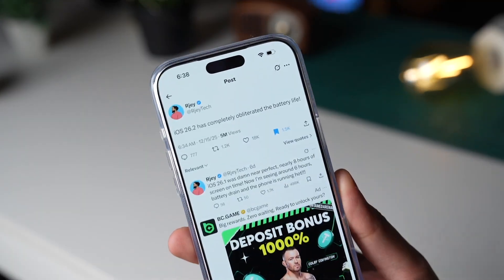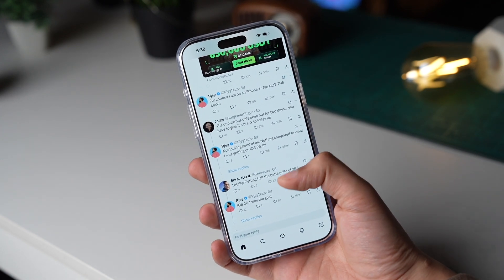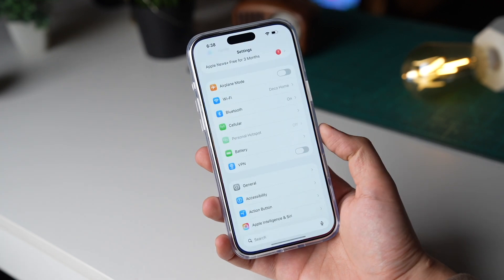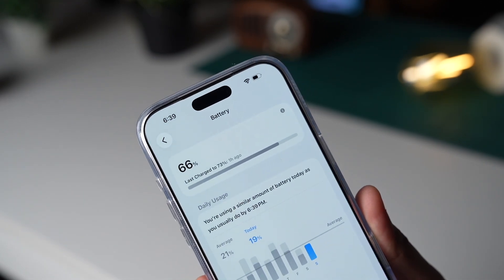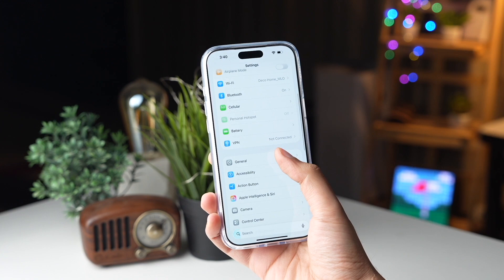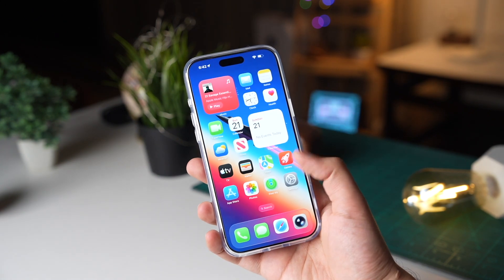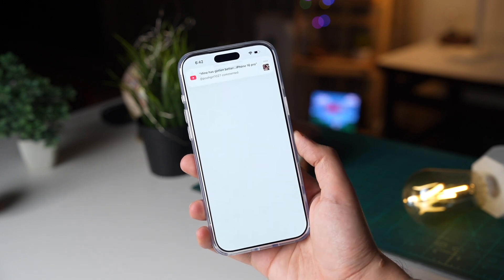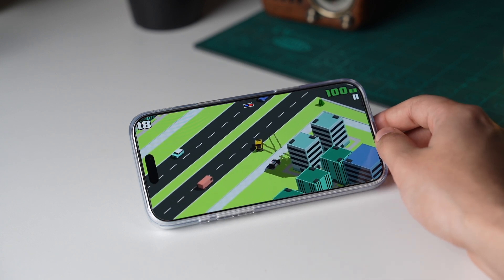iOS 26.2 Battery Drain? Try This Quick Fix Right Now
iOS 26.2 Battery Drain? Try This Quick Fix Right Now, yes many users are reporting battery drain with the latest version of iOS which is iOS 26.2
This issue is there even with the latest iPhone 17 Pro series.